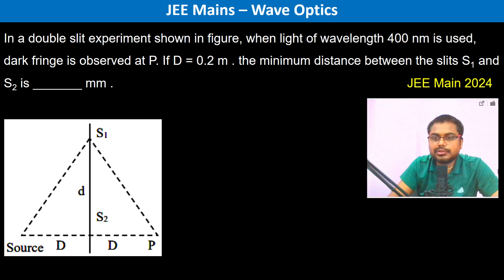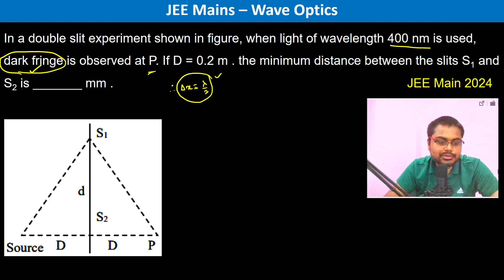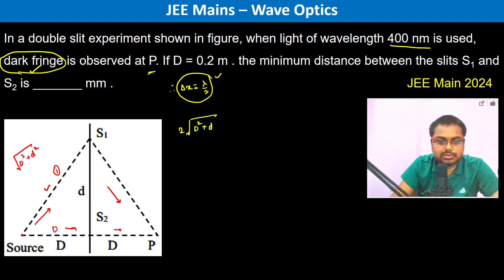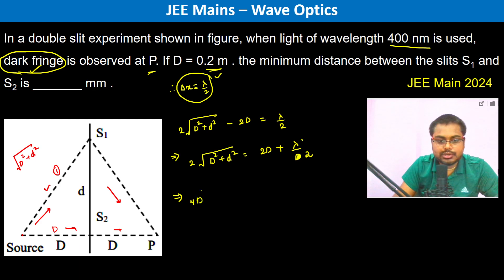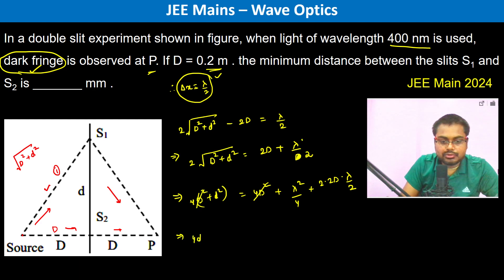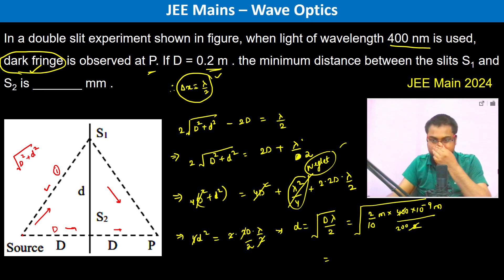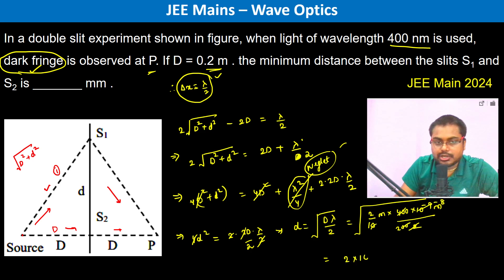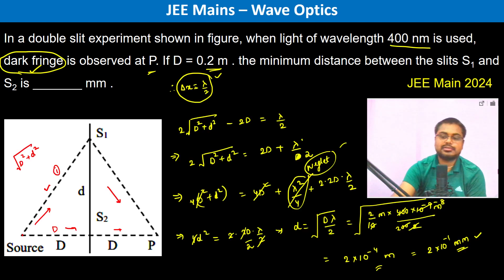In a double slit experiment shown in figure, when light of wavelength 400 nm is used, dark fringe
In a double slit experiment shown in figure, when light of wavelength 400 nm is used, dark fringe is observed at P. If D = 0.2 m . the minimum distance between the slits S1 and S2 is _______ mm .       JEE Main 2024